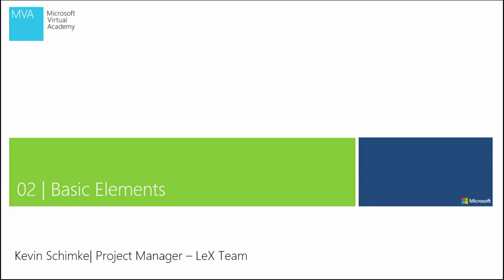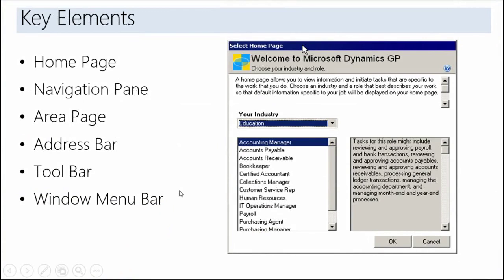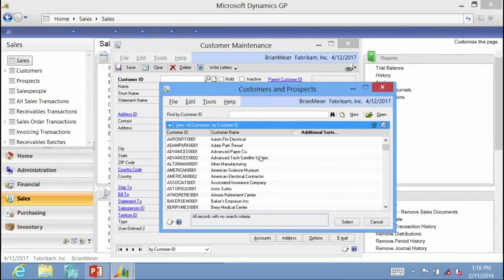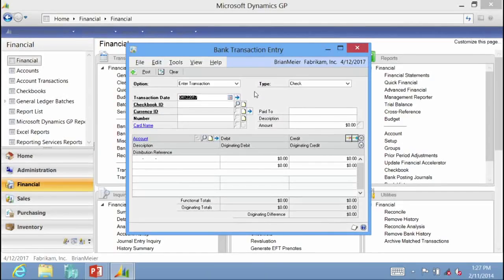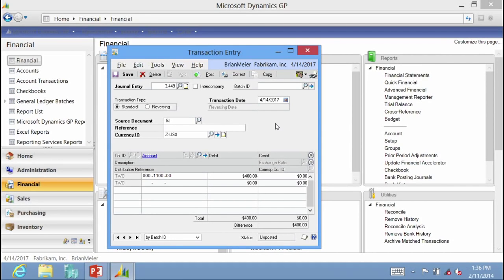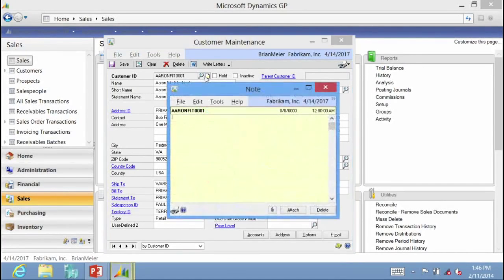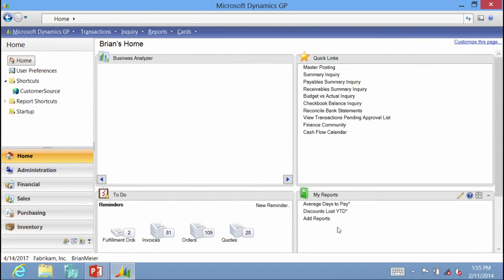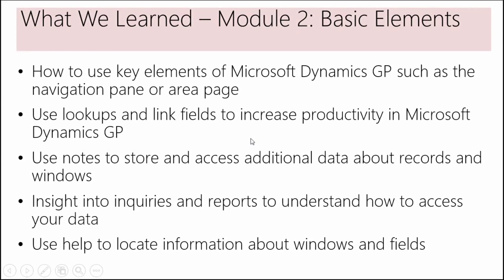Introduction to Microsoft Dynamics GP 2013 Basic Elements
Kevin Schimke, Microsoft Learning Experiences Project Manager, introduces basic concepts and elements used throughout the application.